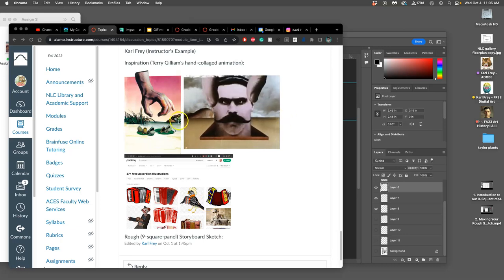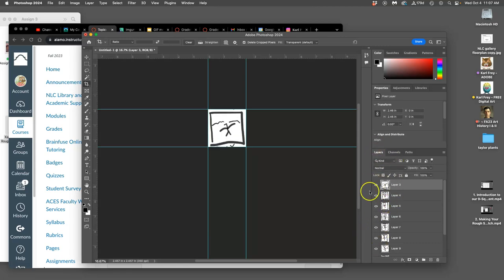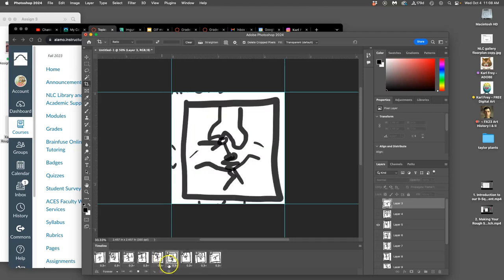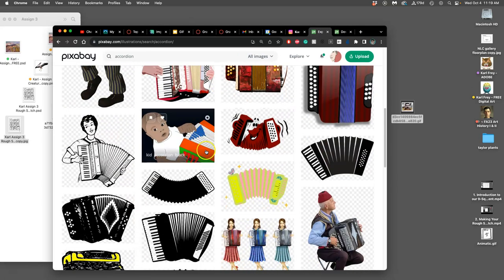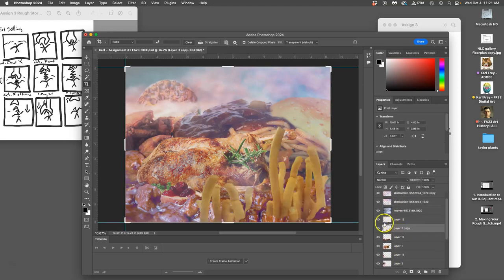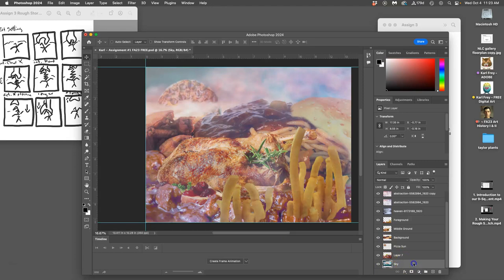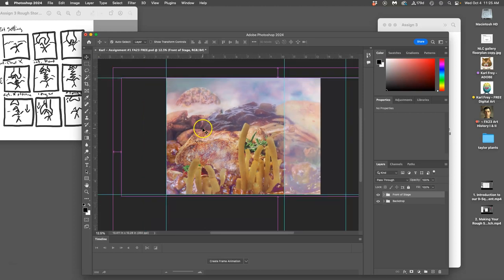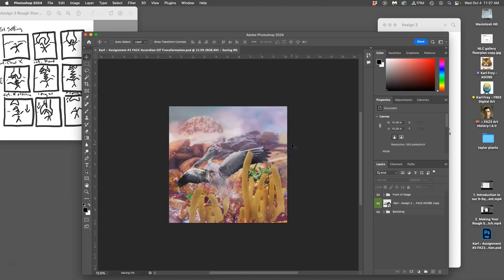3 Outputting an Optional Animatic and Setting Up Your Assets for Frame One